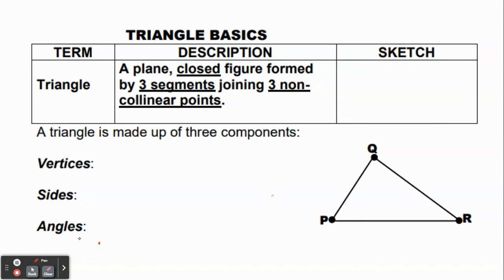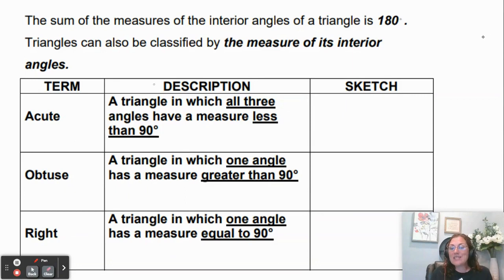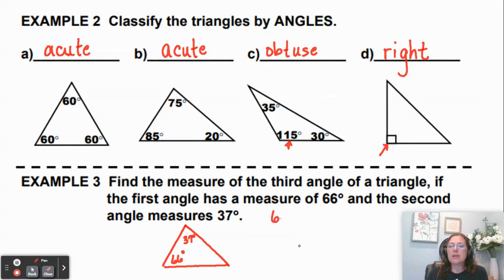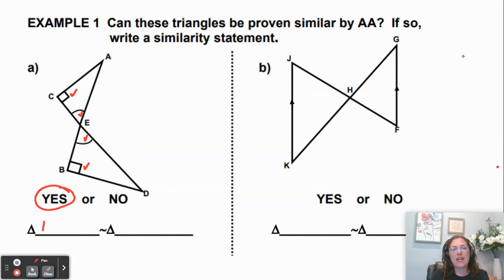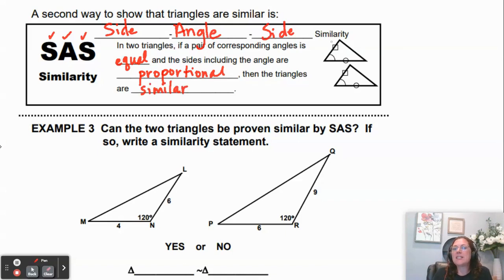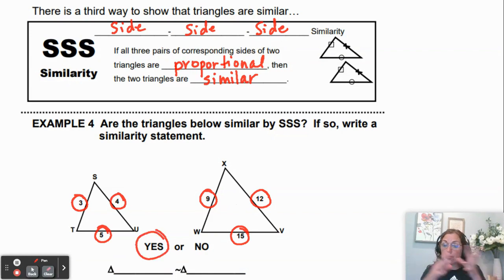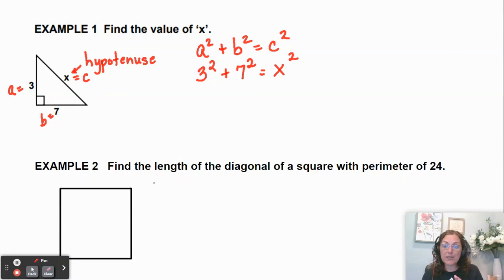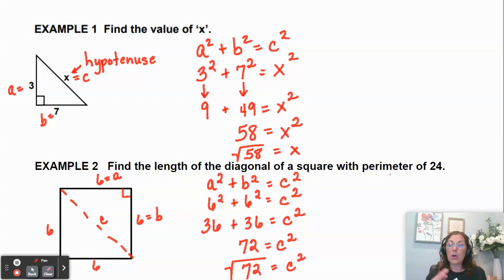Classifying Triangles - Acute, Isosceles, Equilateral, Scalene, Obtuse | Pythagorean Theorem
In this lesson, we classify triangles by sides - scalene, isosceles, equilateral - and angles - acute, obtuse, right.  We also explore similar triangles and the pythagorean theorem.